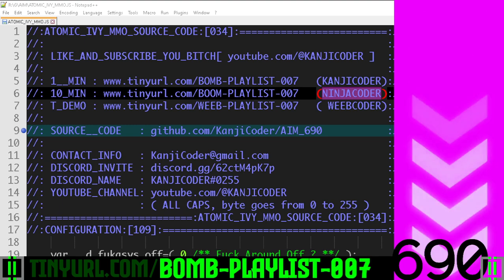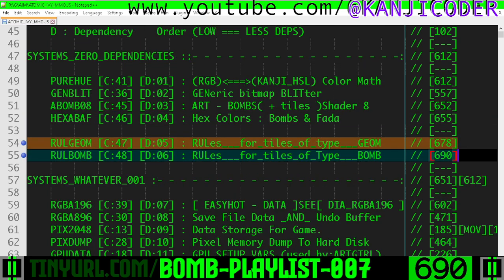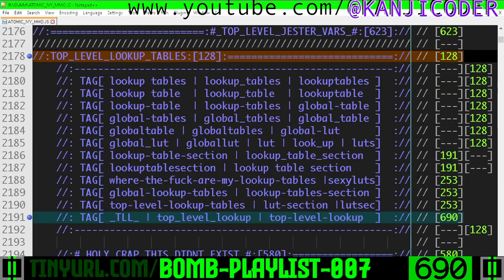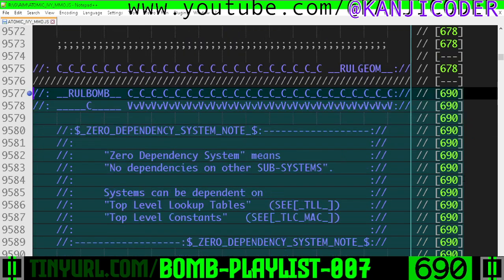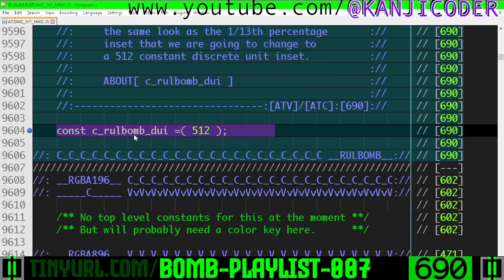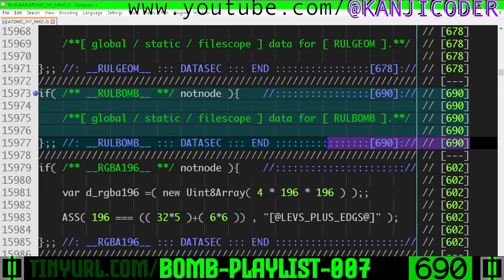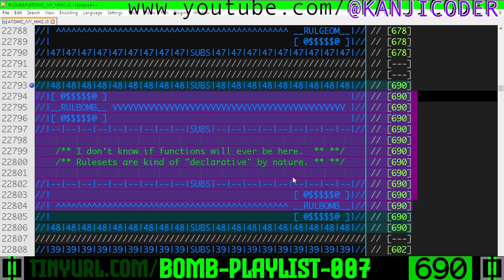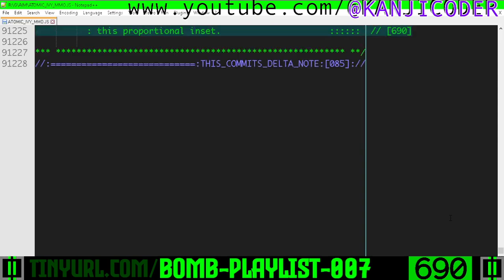690 : BFJ_040 : RULBOMB - Bomb Tile Rules